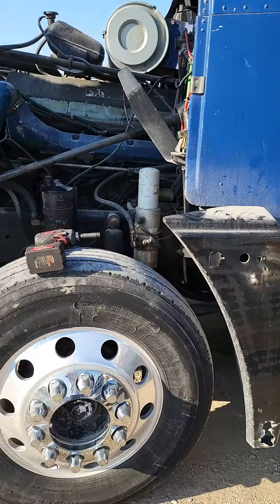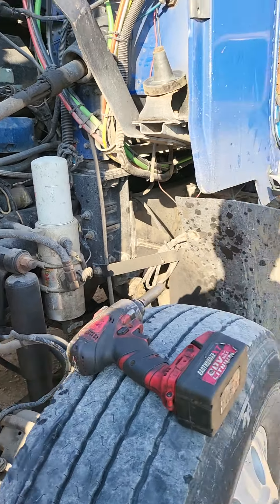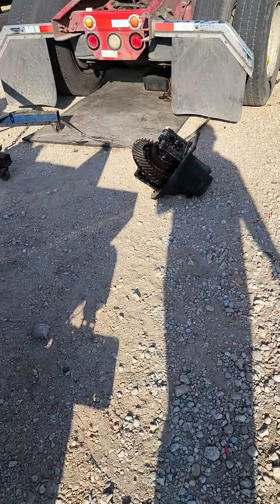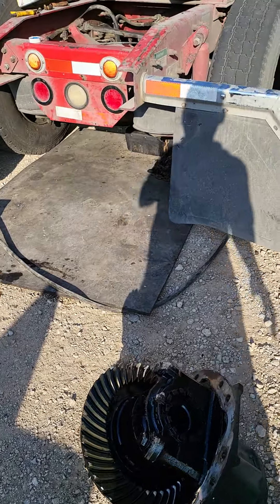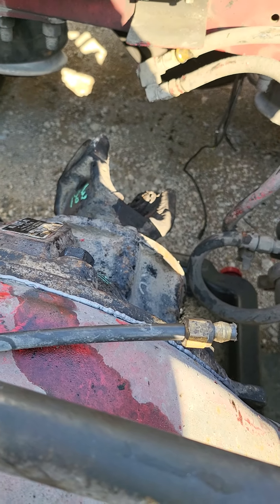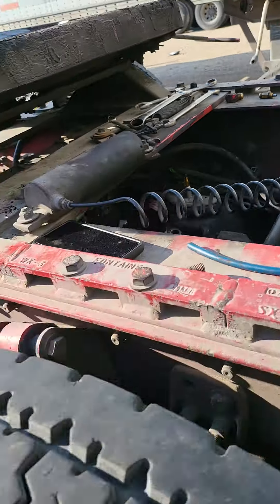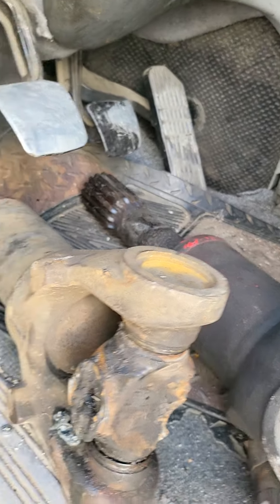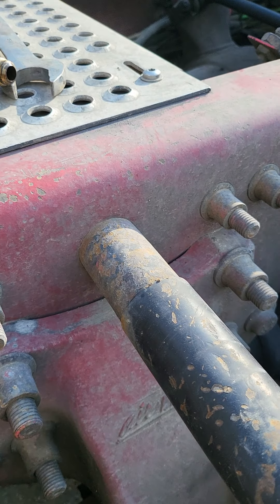Trucking Headaches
Some common issues when you don't check behind tow truck drivers